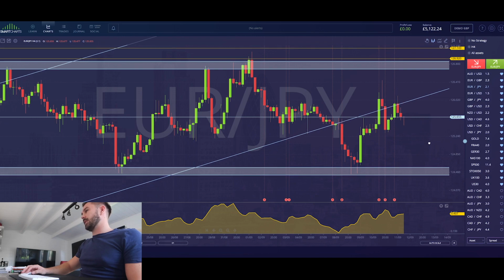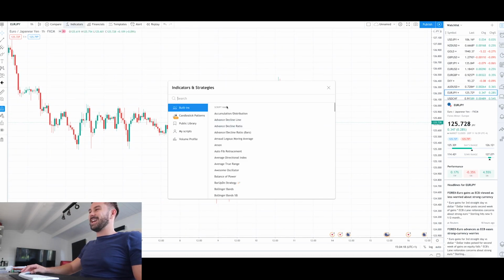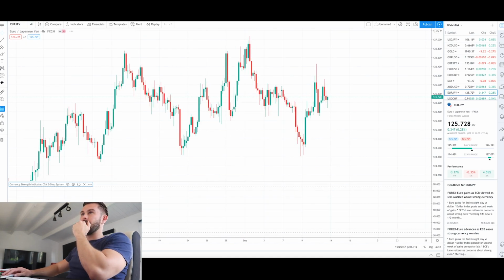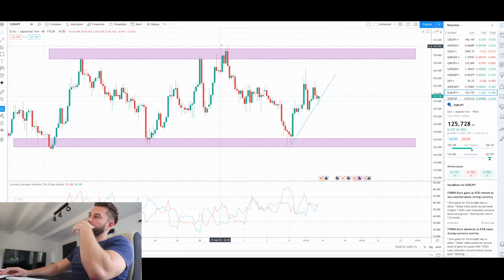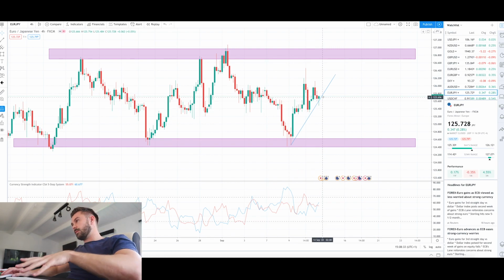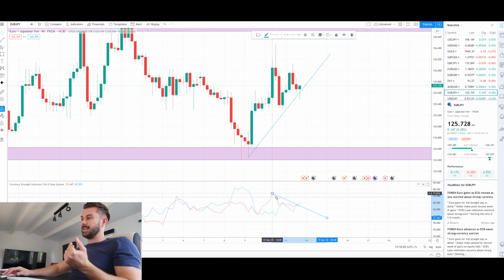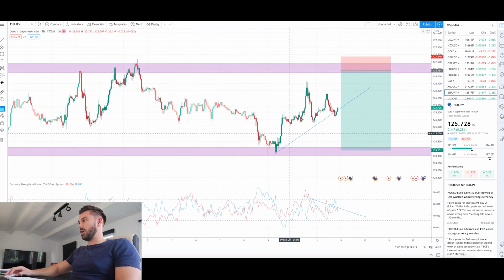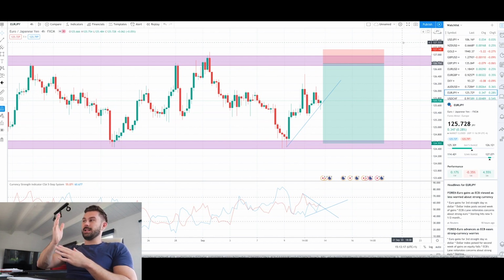How To Use The Currency Strength Indicator Properly!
This is how I like to use the currency strength indicator. As I said I'm not a fan of indicator but it's nice to use this as an extra confirmation in your trading.